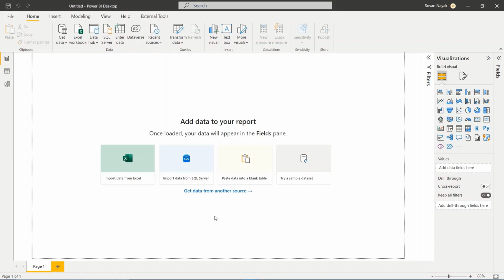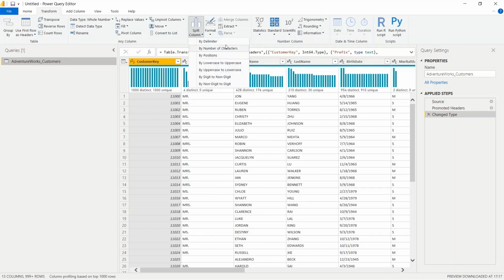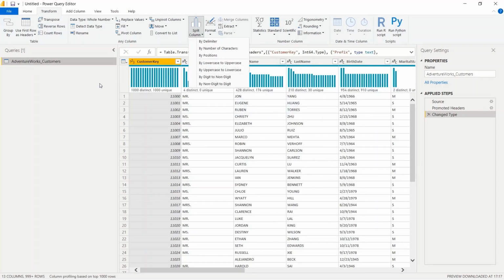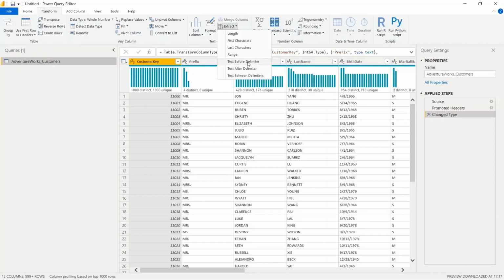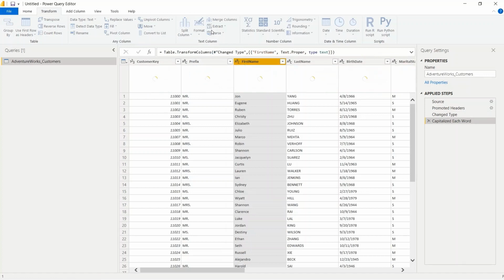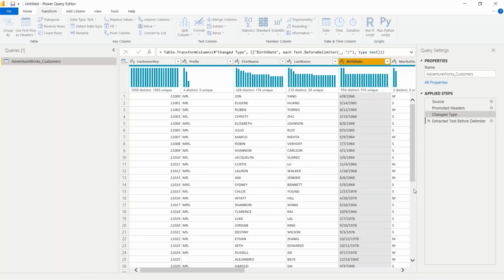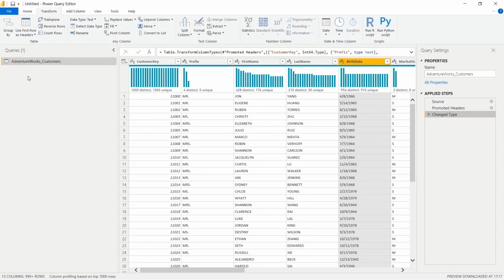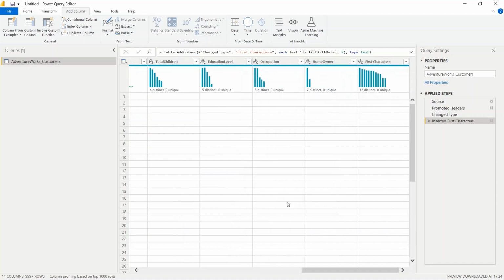Working with Text Tools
When it comes to transforming the data there are different kinds of data types which need to be transformed. Text transformation is one of them. With the text tools we deal with the column which contains text data type. And take my word for it whatever you want to transform in your text fields it is just a few clicks and you are done. Keep learning:)